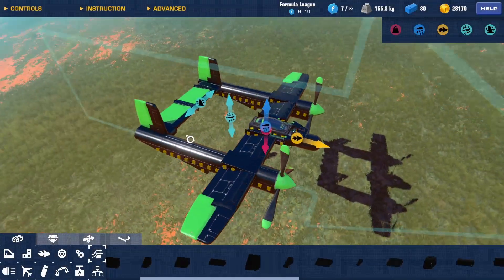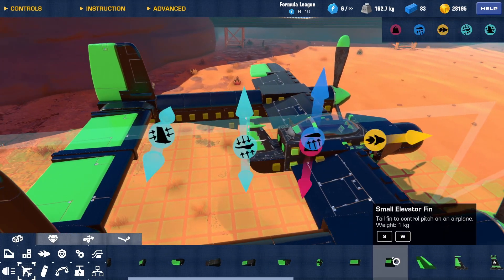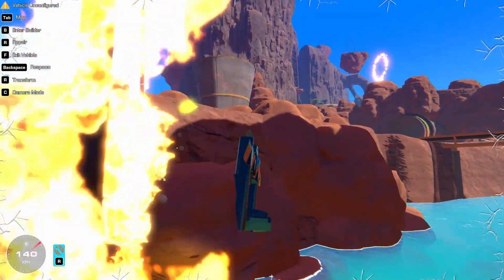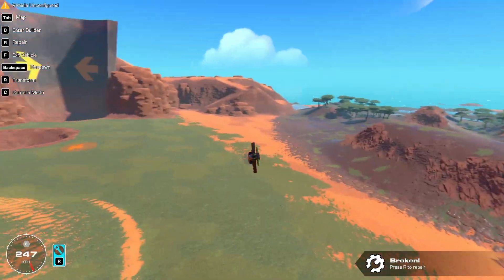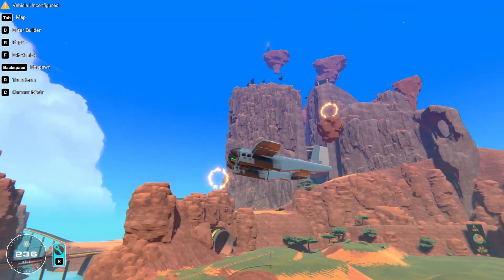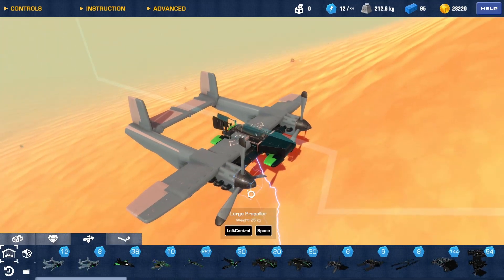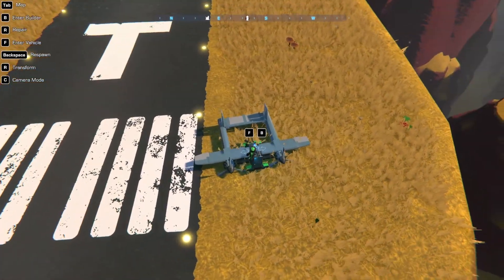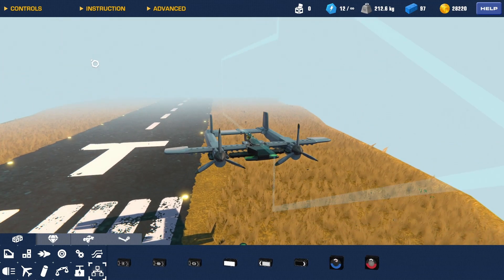Creating a Plane that Launches a Smaller Plane - Trailmakers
I decided to make a plane that's launched from another plane...